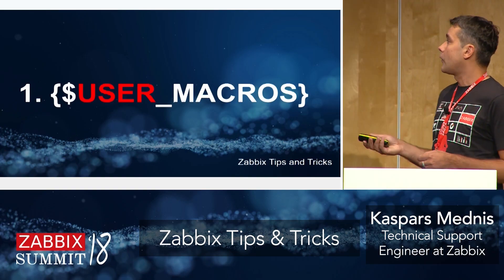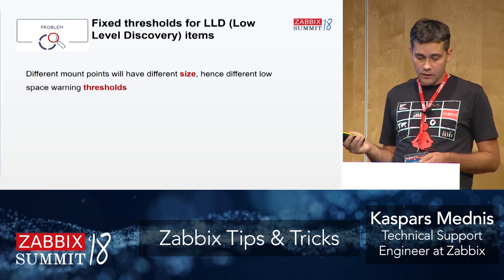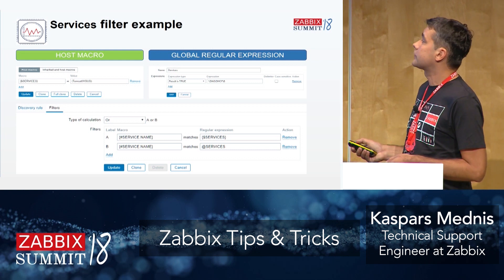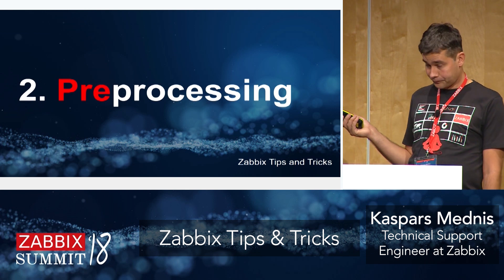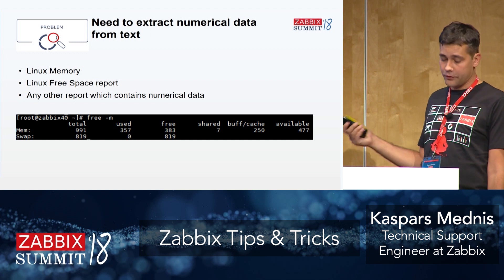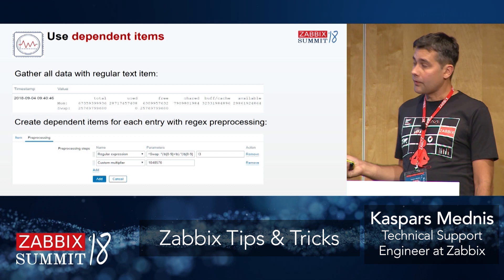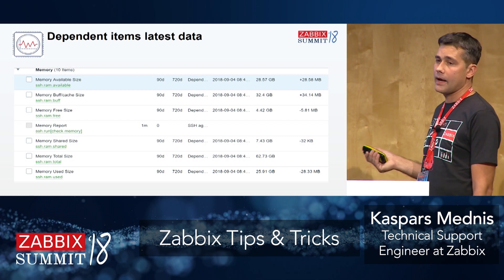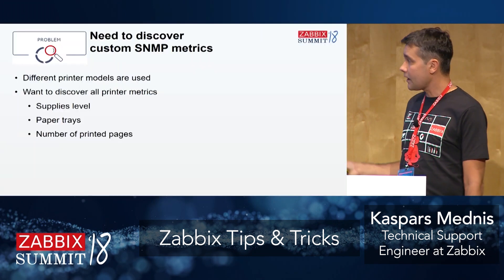Kaspars Mednis - Zabbix Tips & Tricks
Reveal the best ways to reach performance efficiency, share the most tricky scenarios and how to solve them with ease. Learn more from experience and knowledge of Zabbix support team!